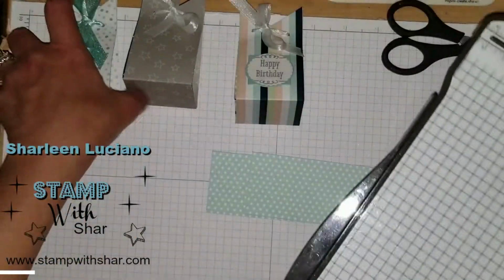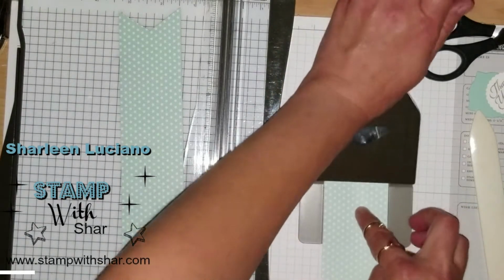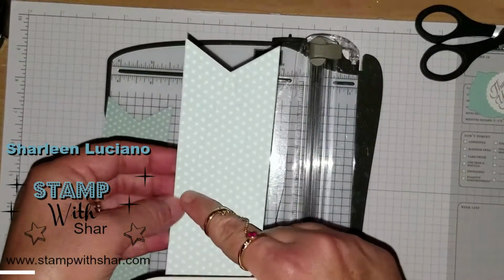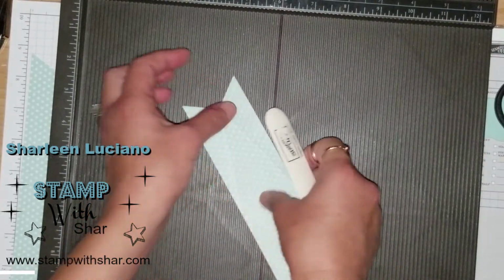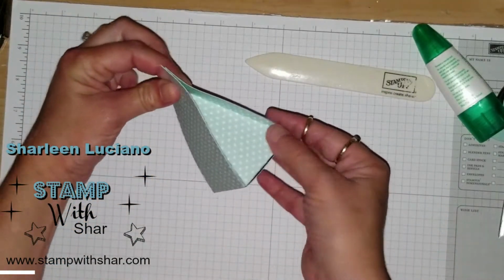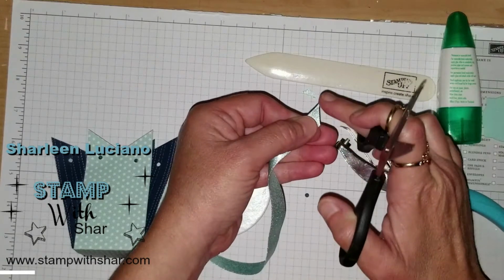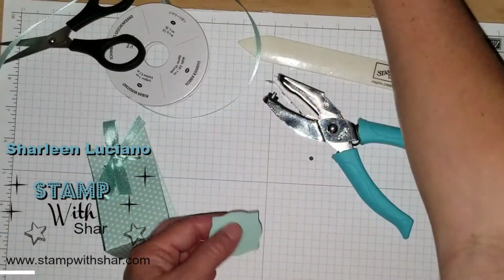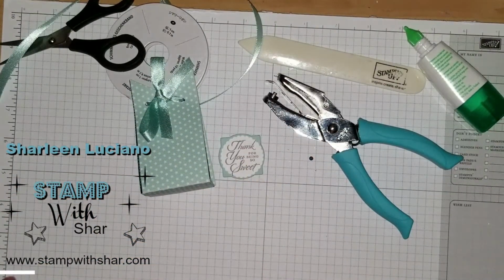Banner Triple Punch Treat Pouch - Stamp With Shar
Hi Friends! I have a really cute project to share with you today its this super cute Banner Triple Treat Pouch.

I saw this from a fellow German Demonstrator her name is Nadine Koller. Her blog post is below. Go check it out

Here are the supplies I used in today's video:
Supplies